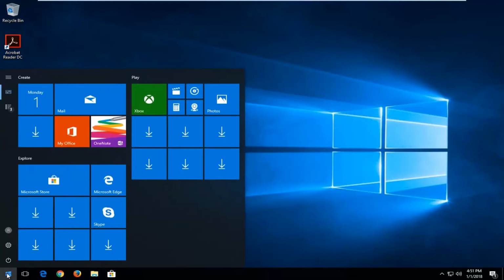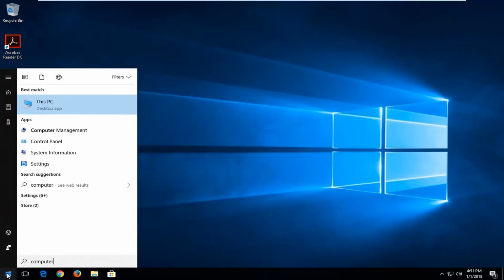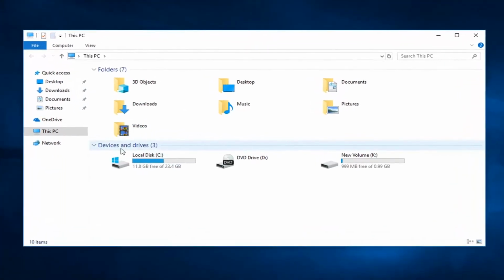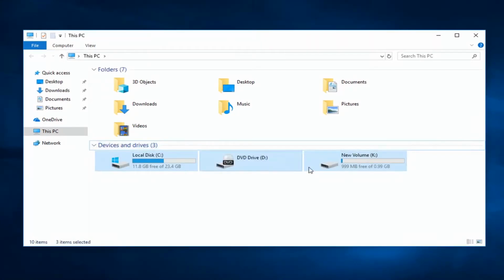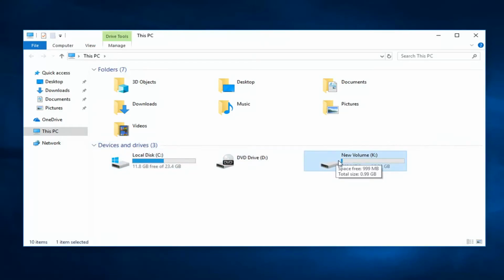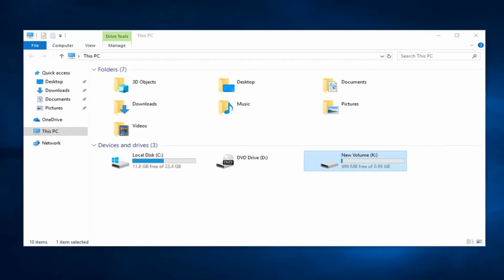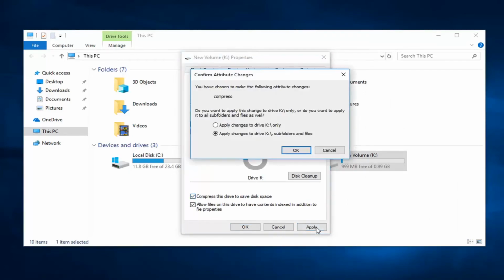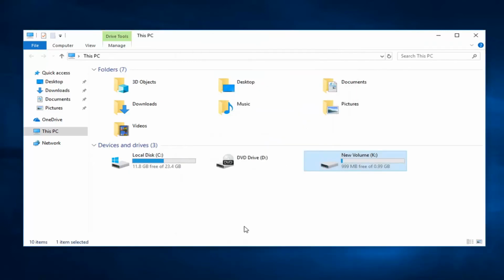How To Compress Volume Drive And Folders In Windows 10/8/7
Windows offers a single command that sifts through every file on a hard drive and applies the compression attribute to them. The result is that the entire hard drive is compressed and takes up less space. This strategy isn’t a surefire solution to a cramped hard drive, but it can be done and may buy you a little time. The process can take several hours. Plan accordingly.

 How to compress drive to save disk space or how to compress a folder in Windows.